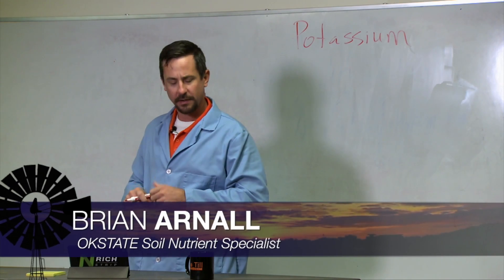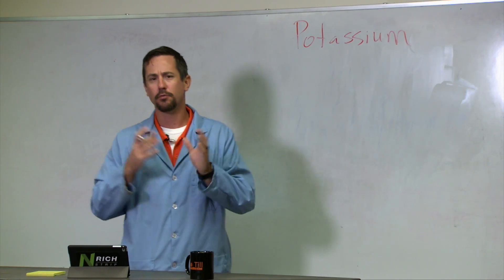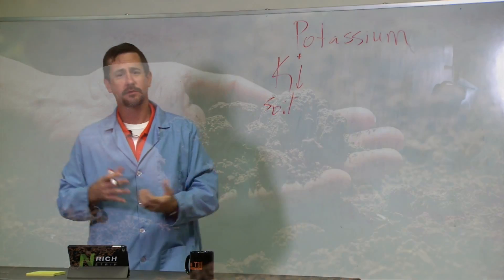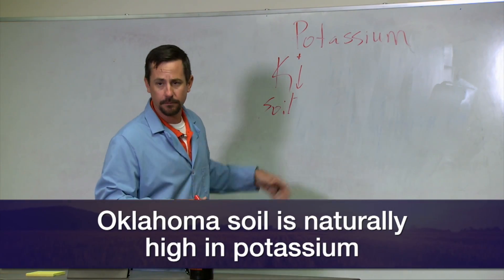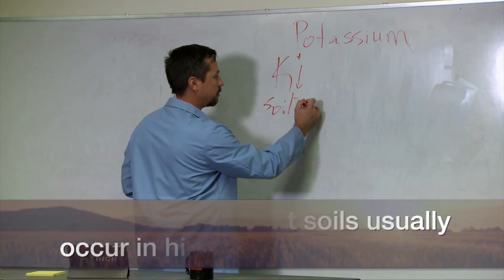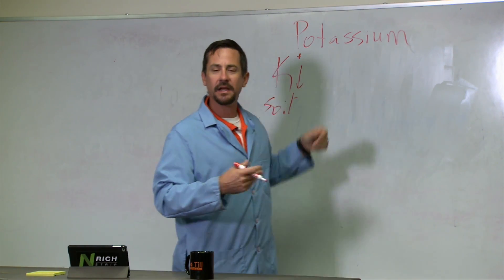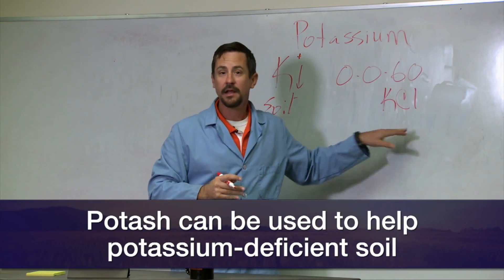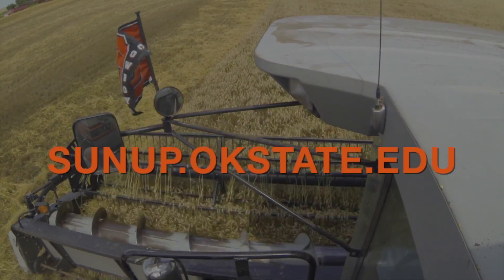Do you know what Potassium means for your soil? (10/21/17)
Brian Arnall explains how potassium plays a roll in the Oklahoma soil.